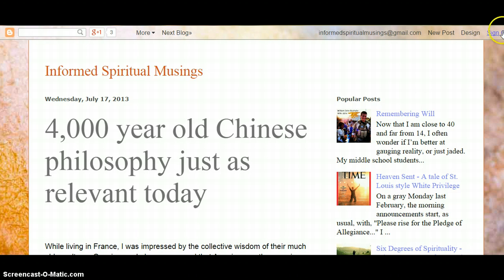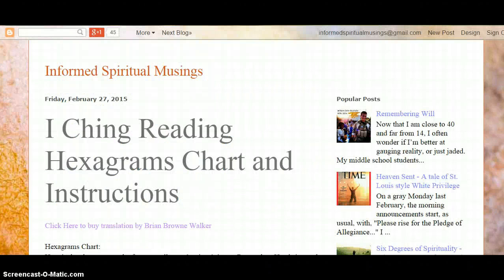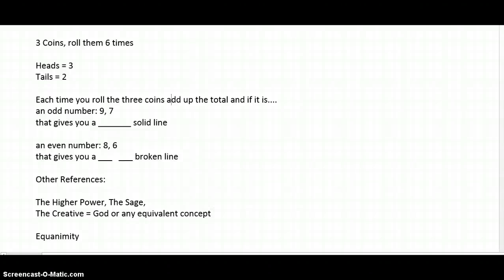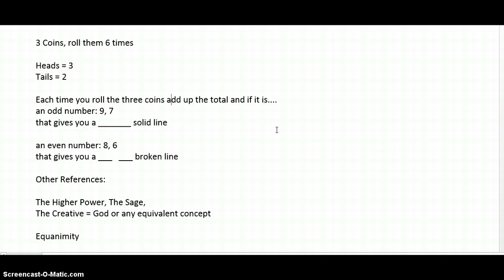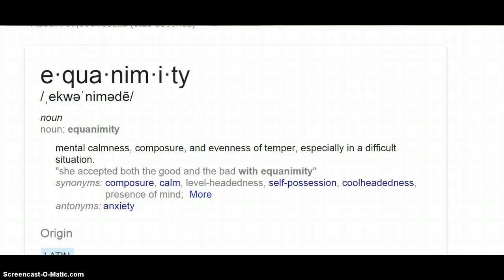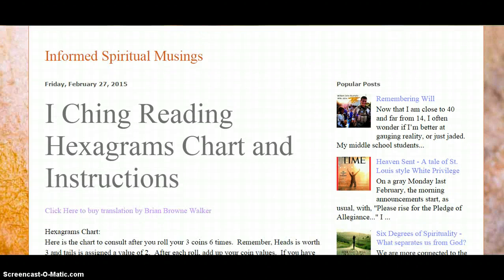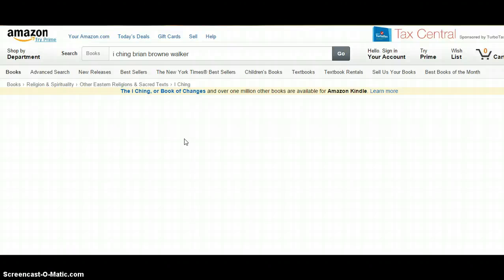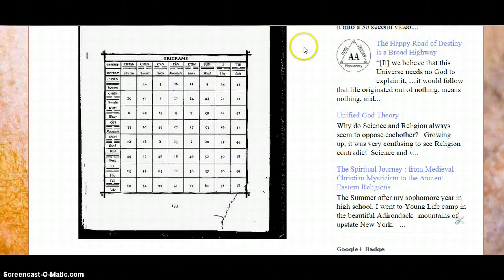I Ching Explanantion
How to do an I CHing reading on yourself